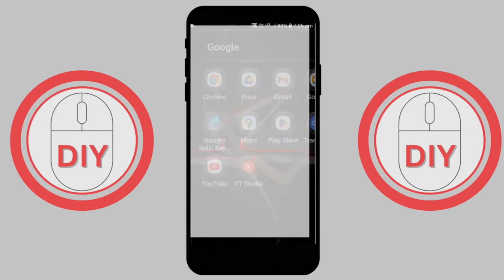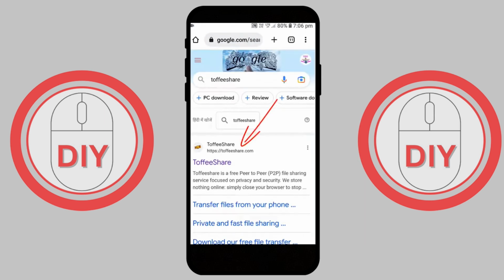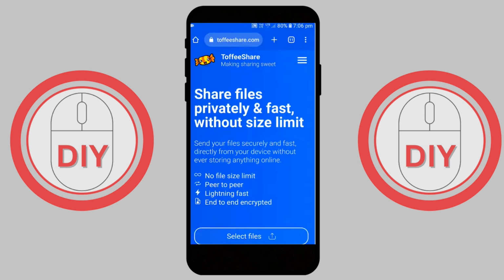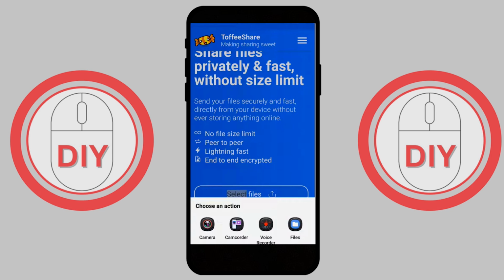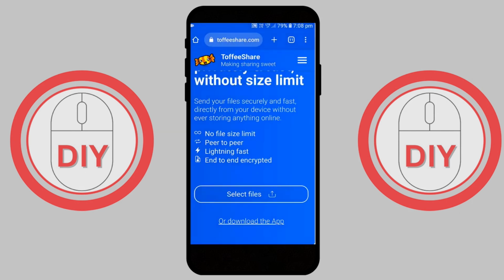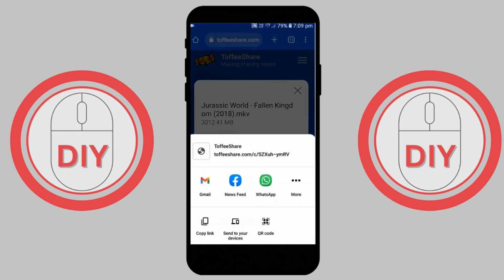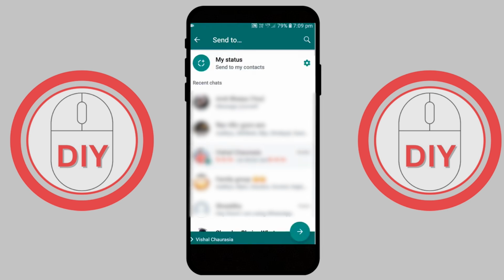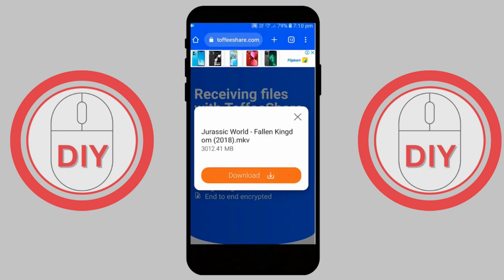How to Send Large Files Via Gmail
Struggling to send large files through email? You're not alone! Gmail’s 25MB size limit can be a major roadblock when you need to share big files like videos, high-resolution images, or large documents. In this video, we’ll show you how to bypass Gmail’s 25MB size limit and send large files effortlessly. Whether you’re using Gmail, Google Drive, or other file-sharing services like WeTransfer, we’ve got you covered.

Learn step-by-step how to send big files on Gmail by leveraging Google Drive’s cloud storage. We’ll also explore alternative methods like using WeTransfer, one of the most popular file-sharing services, to upload and send large files online without the hassle. If you’ve ever wondered how to send attachments larger than 25MB in Gmail or how to share large documents quickly, this video is your ultimate guide.

We’ll break down the process of file upload, email attachments, and how to use cloud storage to make file sharing seamless. Whether you’re a professional sending large files for work or someone sharing personal projects, these tips will save you time and frustration. Say goodbye to the limitations of Gmail’s 25MB size limit and hello to efficient file sharing!

If you found this video helpful, share it with anyone who’s ever struggled with sending big files on Gmail or other platforms. Let’s make file sharing easier for everyone!

How to Send Large Files Via Gmail - Steps Covered
1. Upload your file to Google Drive
2. Right-click the file
3. Click Share
4. Generate a shareable link
5. Email the link